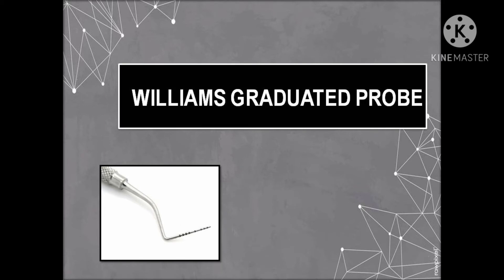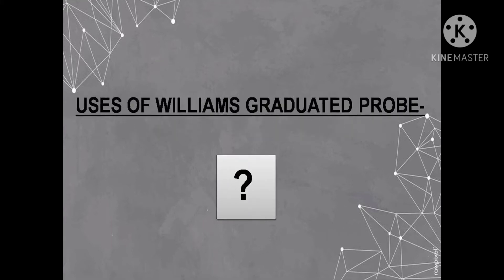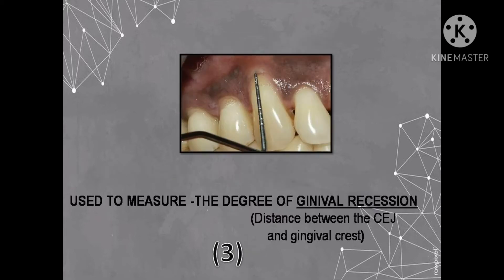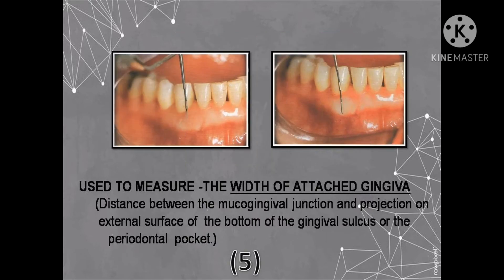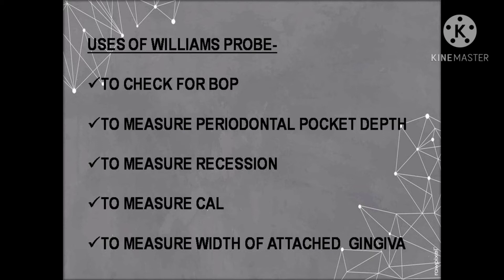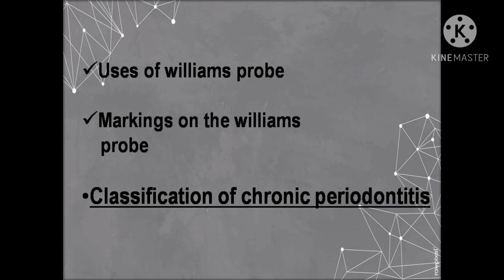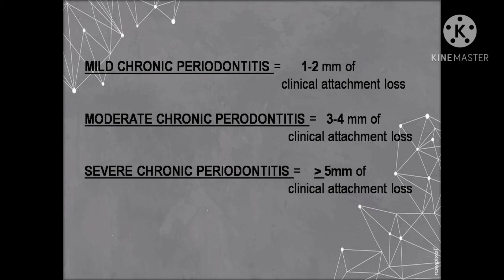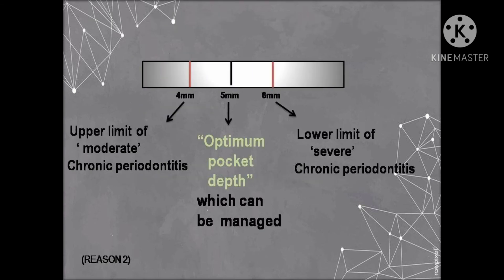WILLIAMS PROBE | WHY 4th AND 6th MARKINGS ARE MISSING? | USES | DENTO FRIEND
WILLIAMS GRADUATED PROBE | WHY 4th AND 6th MARKINGS ARE MISSING?  | USES | DENTO FRIEND

This video is about the Williams graduated periodontal  probe. In this video the specific periodontal uses of this probe and markings present on this probe are explained in detail. Also the reason for the missing 4th and 6th marking is explained.